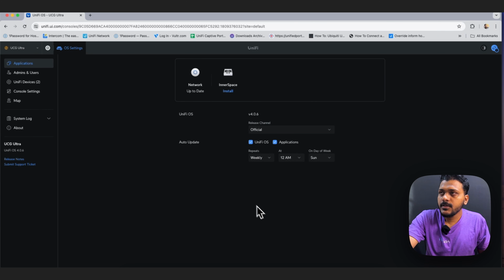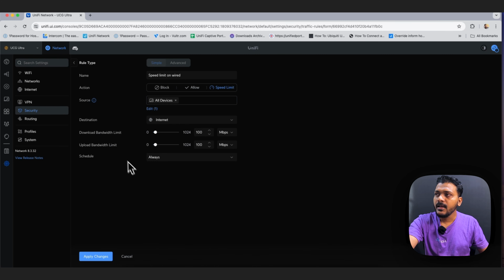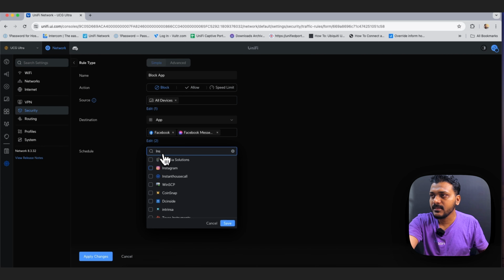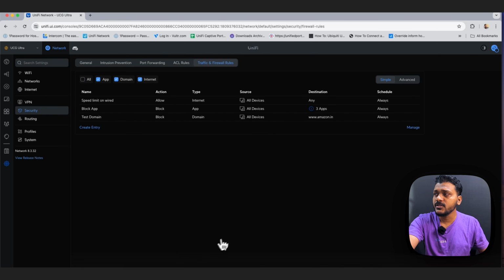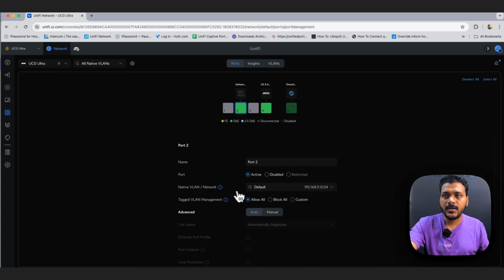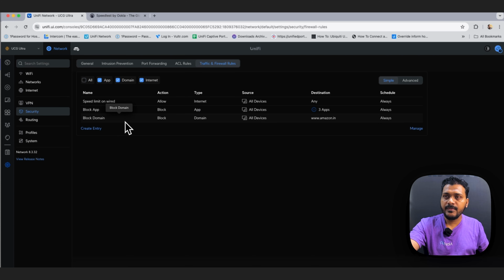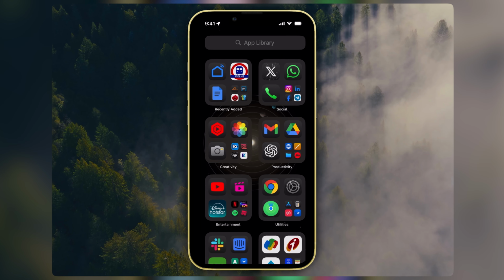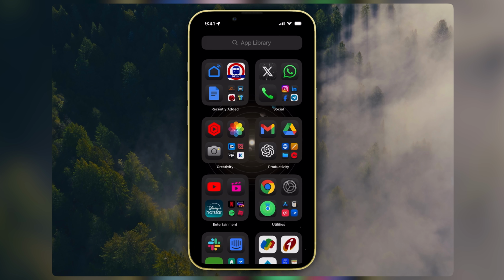The UniFi Firewall: Everything You NEED To Know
UniFi UCG Ultra Firewall Rules | Speed Limit, Domain Block

In this video, you will see firewall rules on UCG Ultra such as Speed limit, App Block, and Domain Block easily and it works.